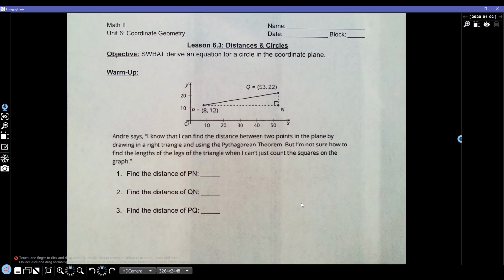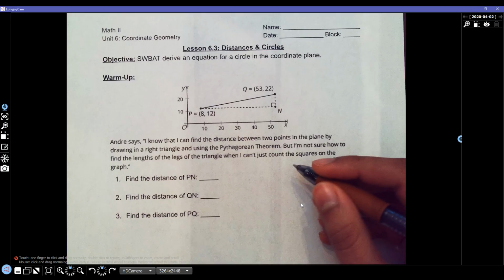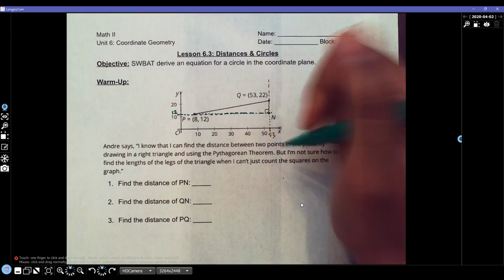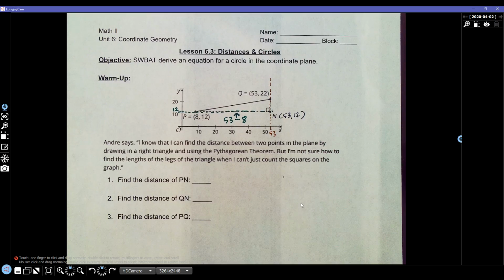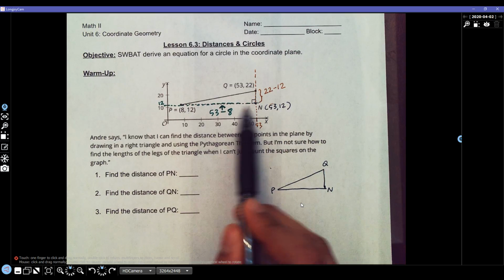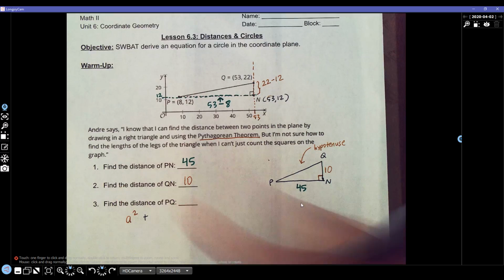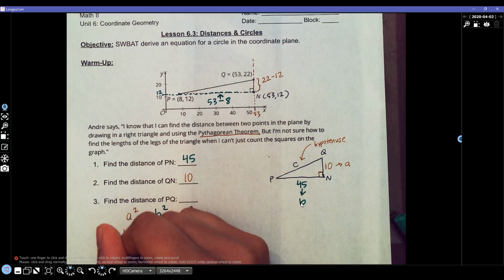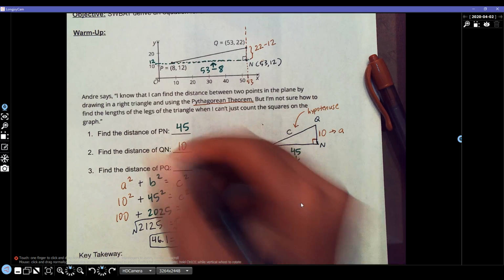Lesson 6.3 Warm-Up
Illustrative Math
Coordinate Geometry - Distances and Circles